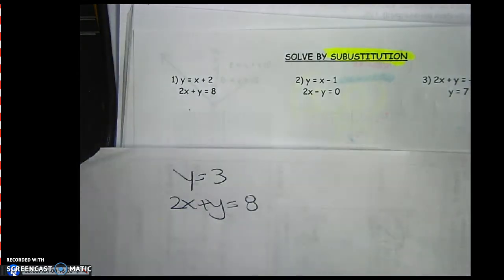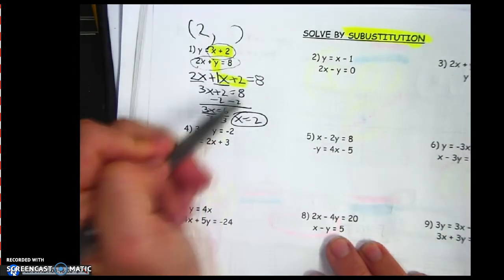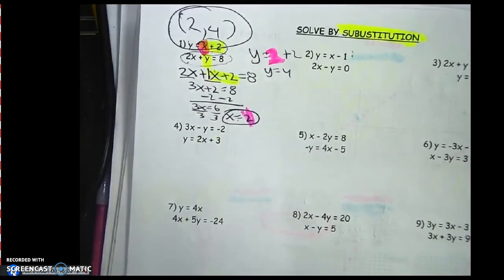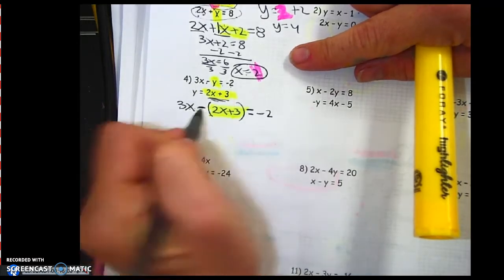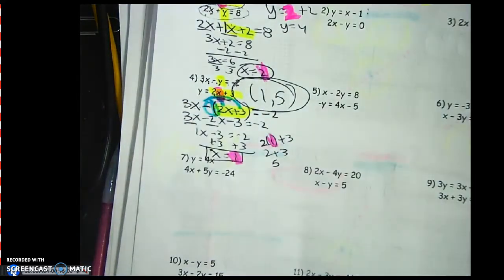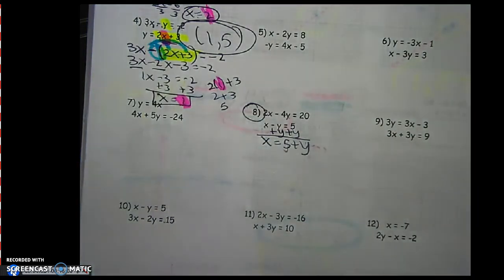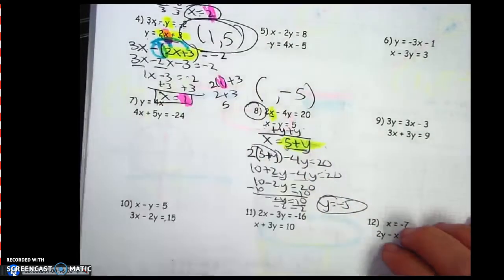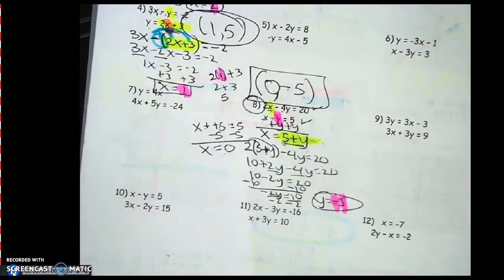Solve by Substitution (8-30)